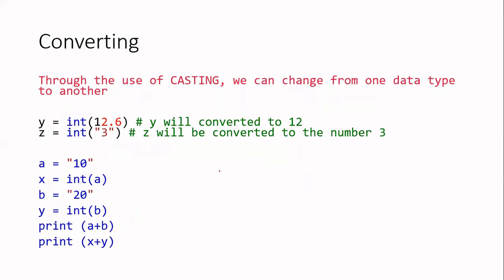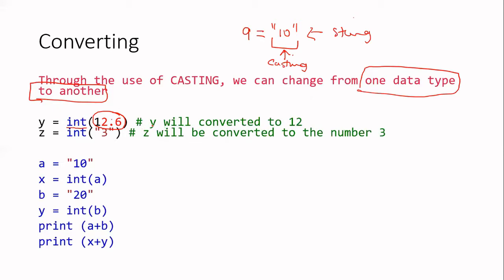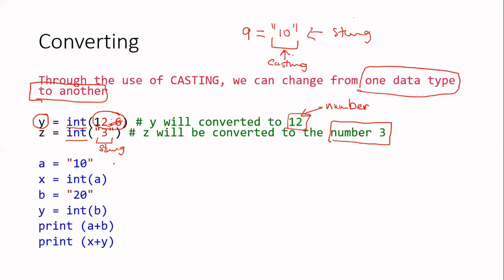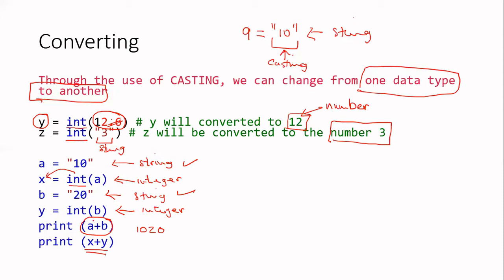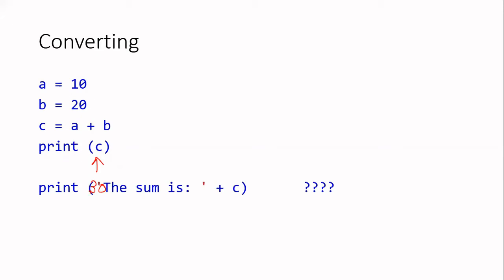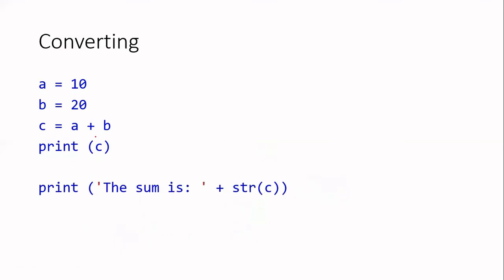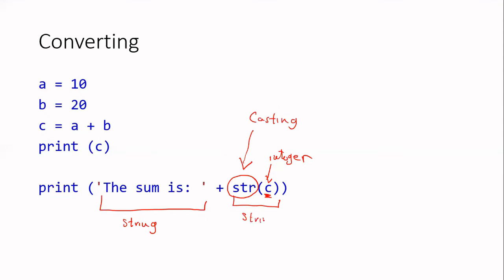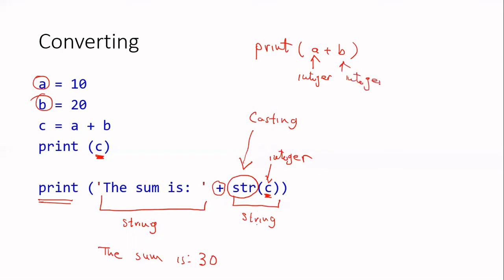Casting in Python | Python Course for Beginners & Students | Full Python Course Part 8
This video goes into the process of casting, or converting, from one data type to another. We discuss how to prevent errors from occurring by utilizing casting, through a few examples.

Timestamps:
0:00 - Basics of Casting
3:33 - Error Example Without Casting
5:20 - Using Casting to Prevent Errors